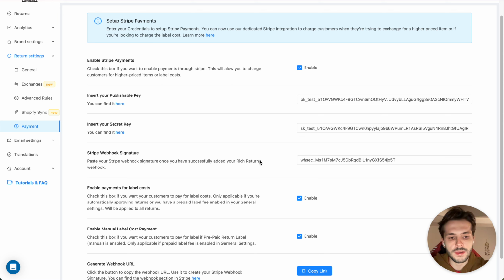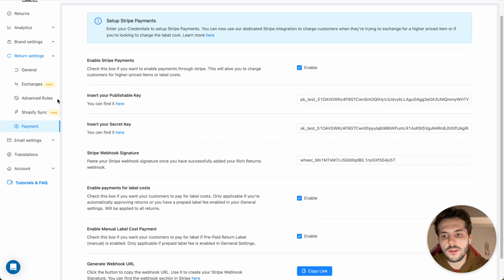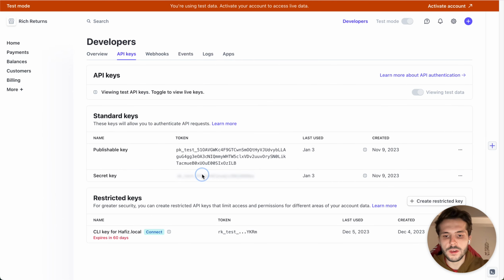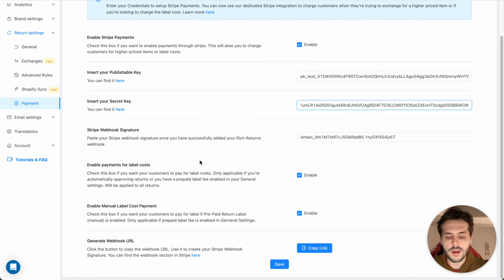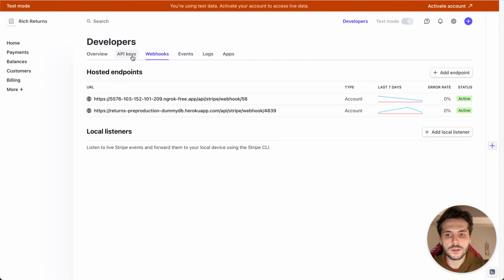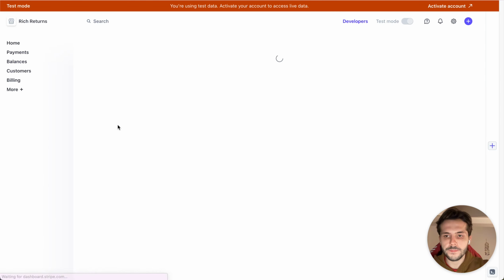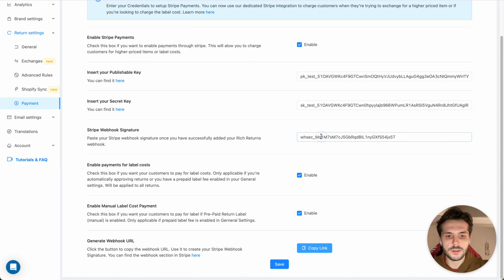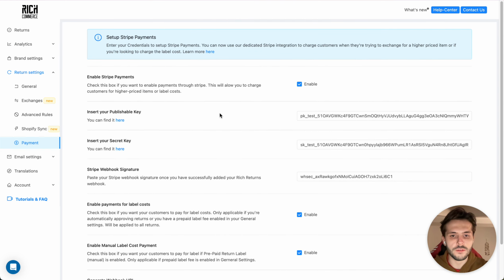Setting up Stripe Integration with Rich Returns Shopify App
Learn how to integrate Stripe into the Rich Returns Shopify app.
With this integration, you can:
* Charge your customers for the return label fee
* Charge your customers for the difference in pricing when doing exchanges, e.g., when exchanging for a higher-priced item, the price difference would be charged to the customer.

If you need help installing or setting up the Rich Returns app, then please visit our and click the chat icon in the bottom right of the page.